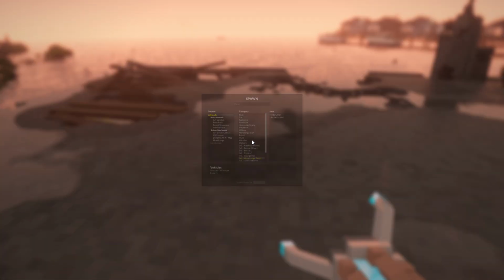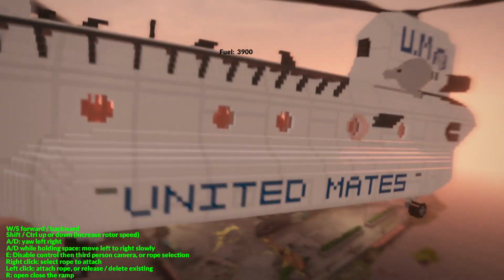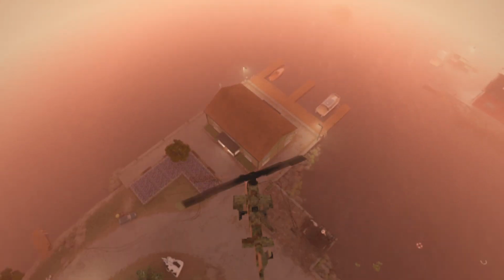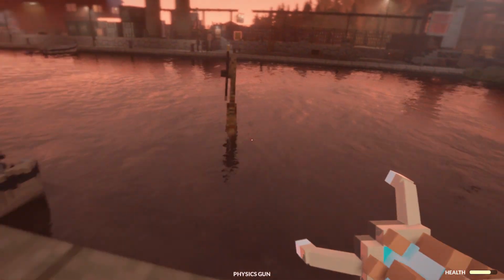Playing around with Teardown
In this video,  i play teardown and do typical teardown things, like destroy stuff.